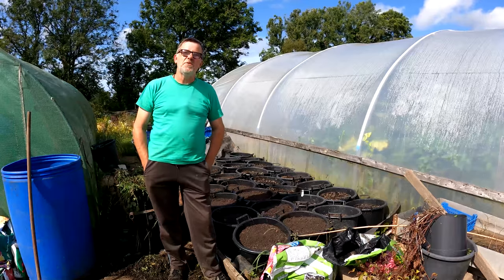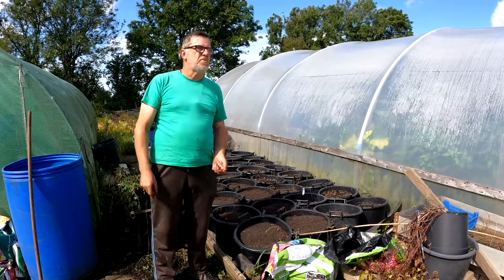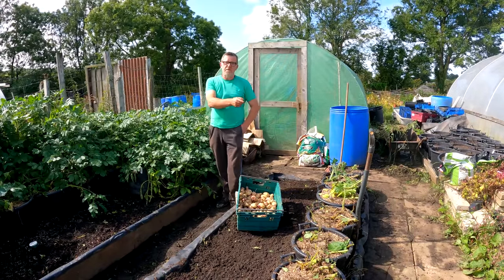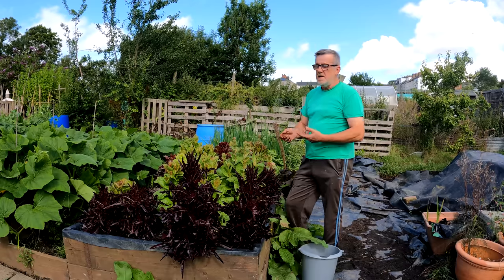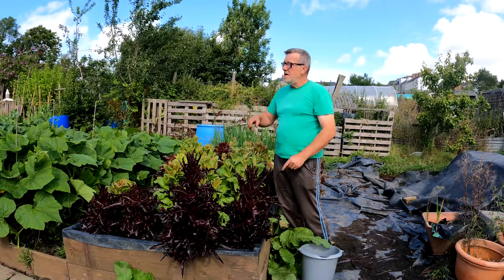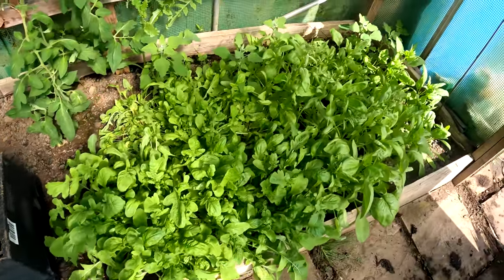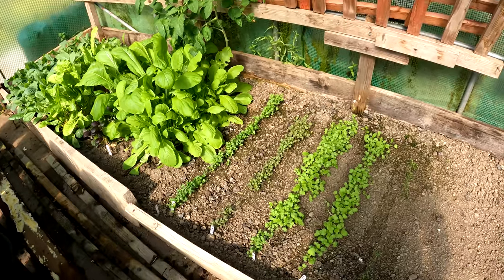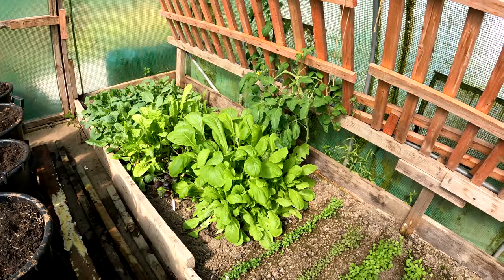Potato Harvest | Lettuce Harvest | Succesion Salad | Green Side Up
In todays video I give a brief report on this years potato harvest, it is not all good. I'm giving a report rather than filming myself rummaging through compost for potatoes as I think there are enough potato reveals out there already. However, let me know if you want me to film a reveal at some stage as I still have quite a few to harvest. I also talk, and show lettuces or salads at various stages and discuss that, and how lettuce running to seed is not really the end.

6m x 3m Polytunnel Very Strong
6m x 3m Polytunnel Strong